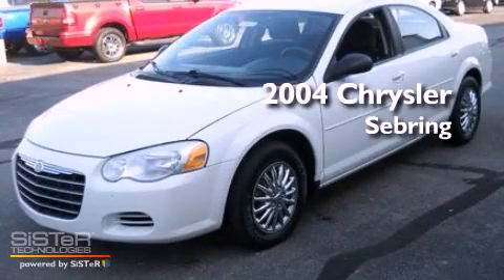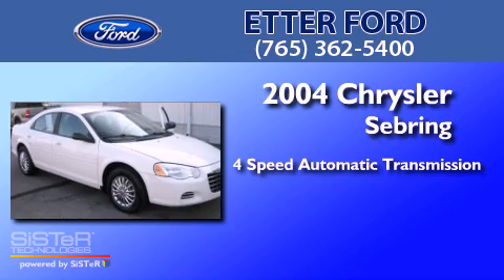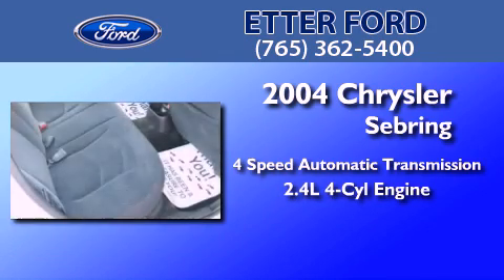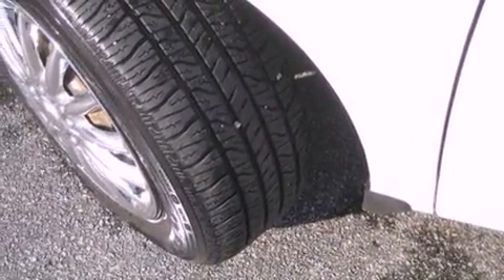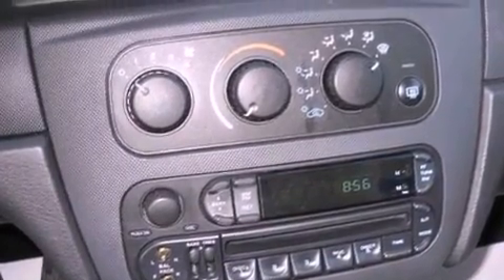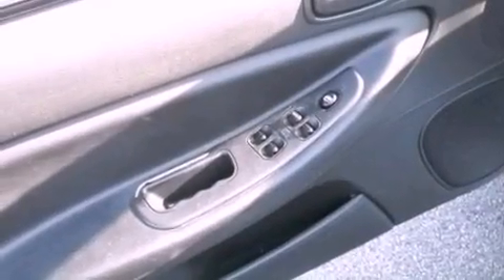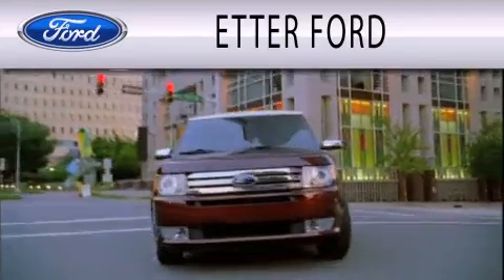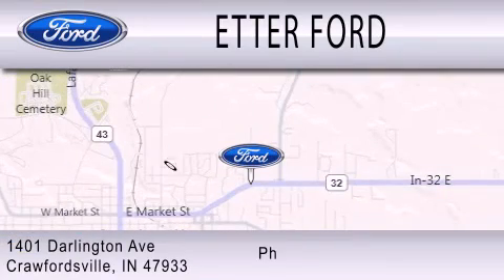2004 CHRYSLER SEBRING Crawfordsville IN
Year : 2004
 Make : CHRYSLER
 Model : SEBRING
 Engine : 2.4L I4
 Trans . : AUTO 4SPD
 Exterior : WHITE
 Miles : 127,041

 Stock : C245A